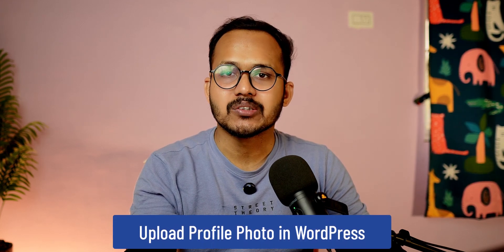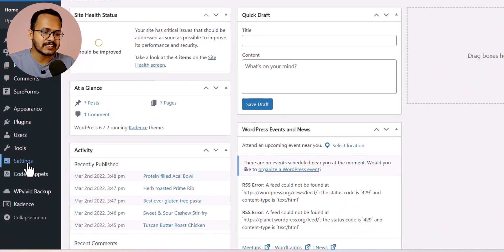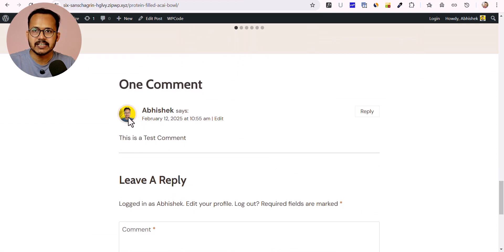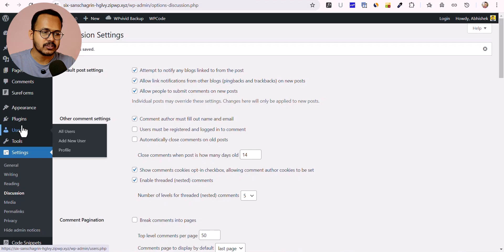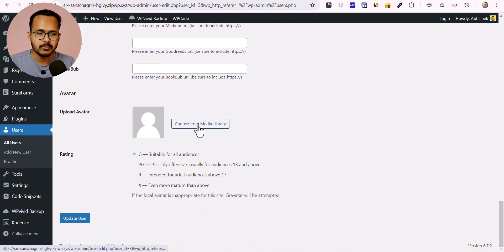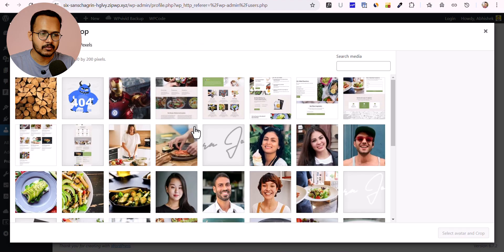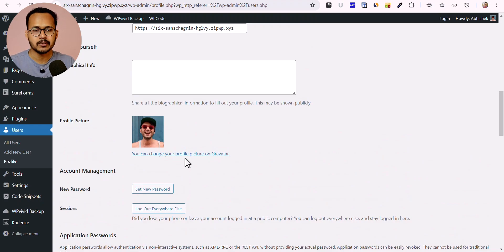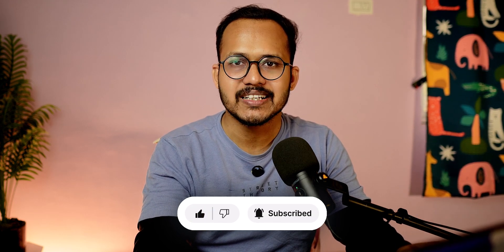How to Upload Author Profile Image in Wordpress (Without Gravatar)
Want to change the author profile picture in WordPress without using Gravatar? In this tutorial, I'll show you how to upload a custom profile image for authors in WordPress using a simple method.

🔹 Topics Covered:
✔ Why avoid Gravatar?
✔ Best plugins to upload profile images
✔ How to set a custom author image
✔ Displaying the new author profile picture